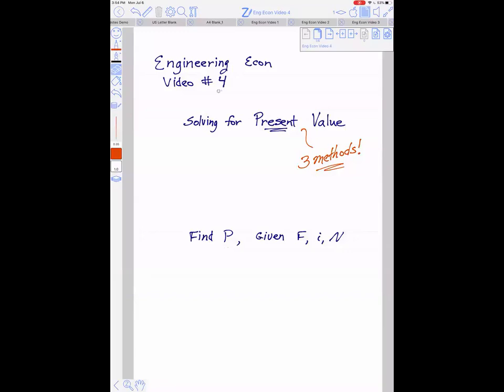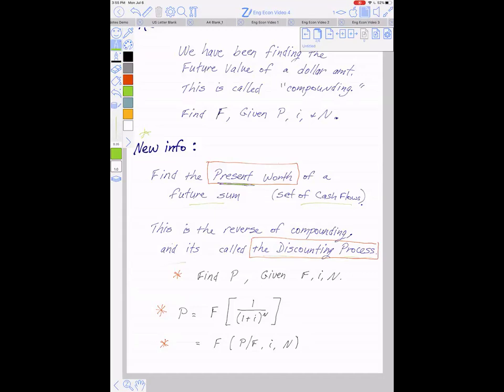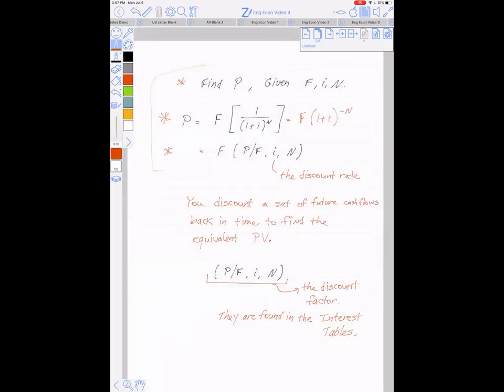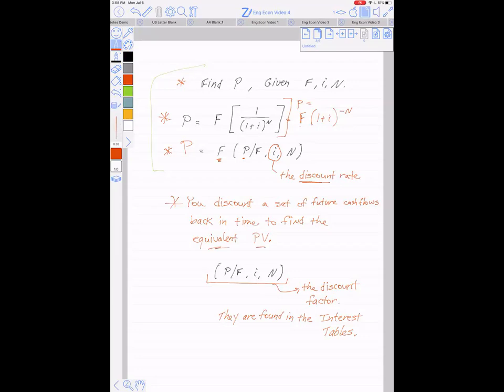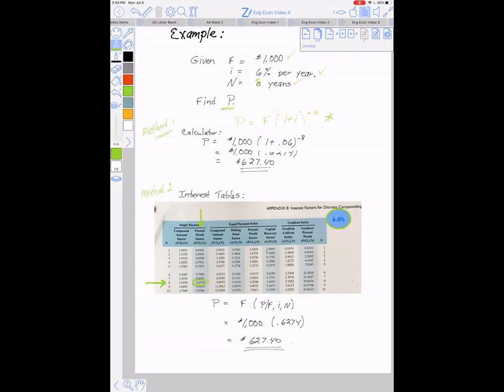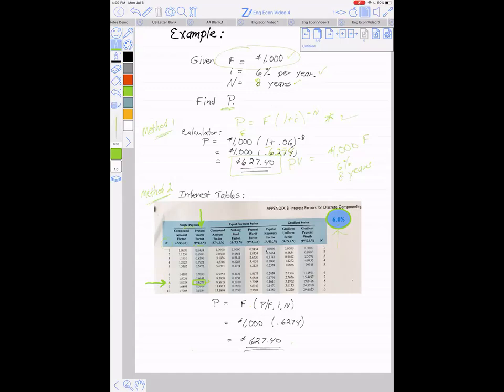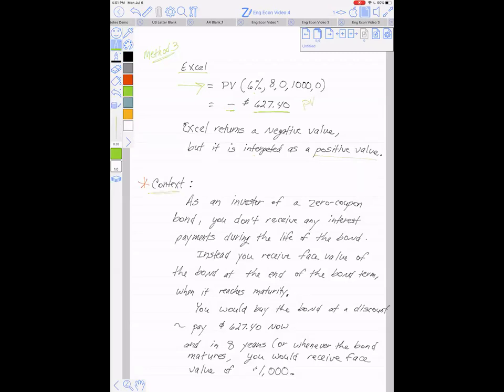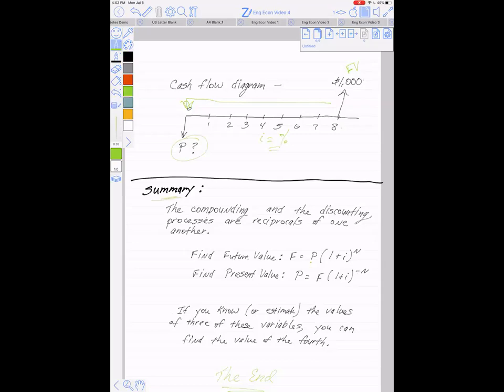Engr Econ video - Finding Present Value (PV) of a single sum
This video shows how to find the Present Value of a single sum of money.